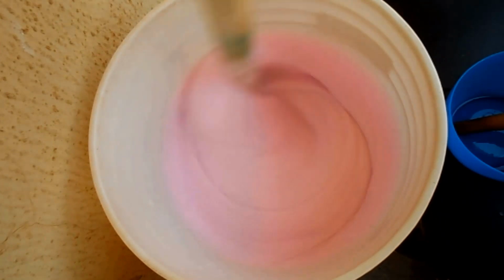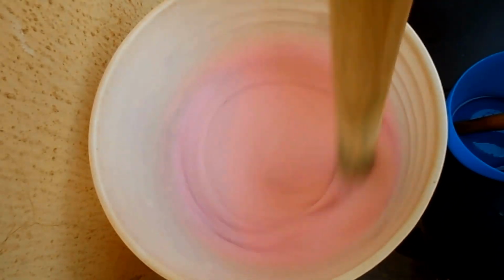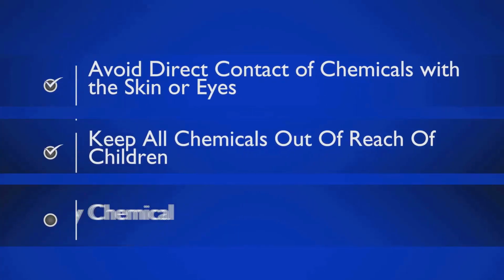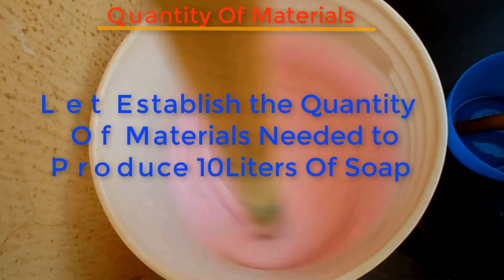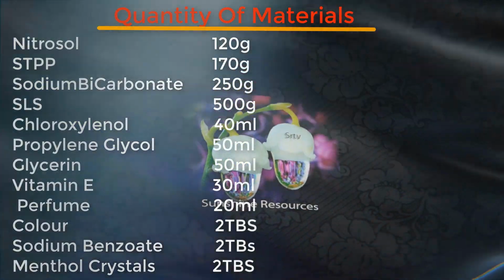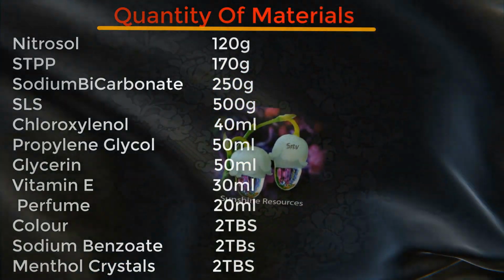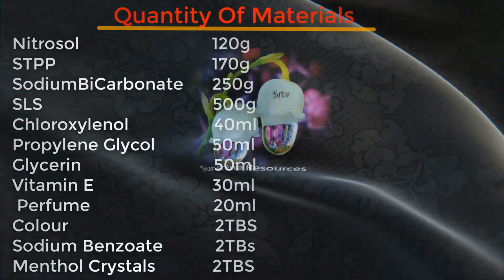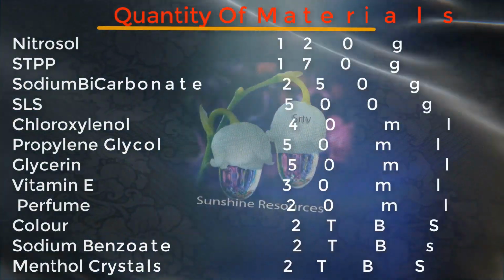How to Make Mentholated Bathing Liquid Soap aKa Shower Gel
This video will show you how to make Mentholated Bathing liquid soap also known as shower gel